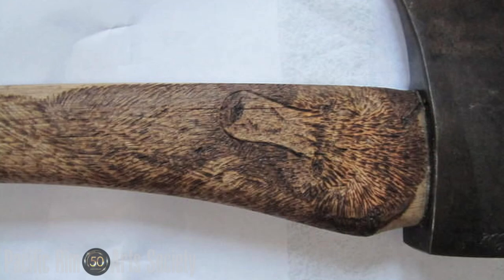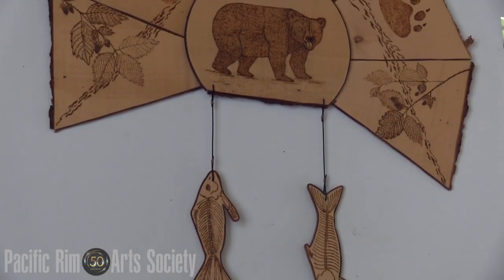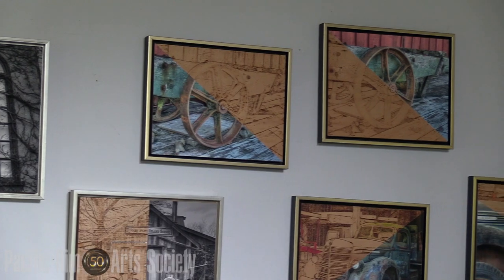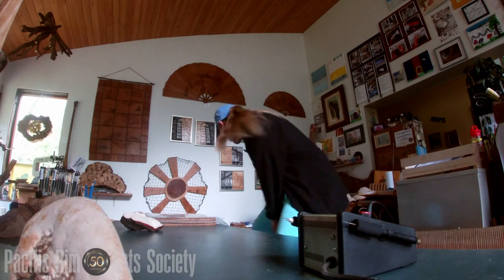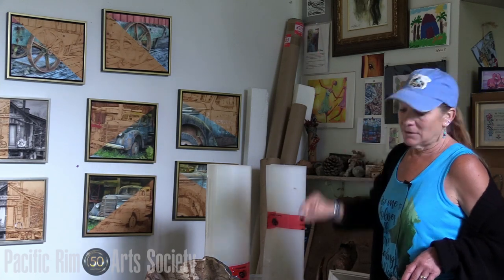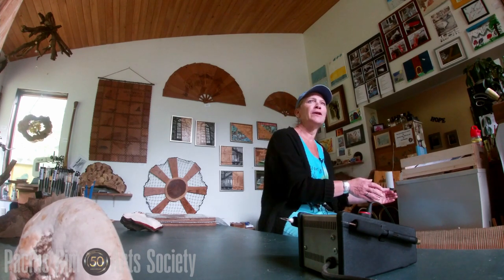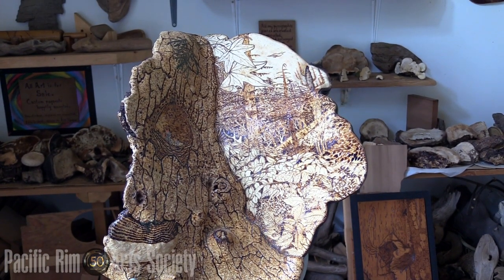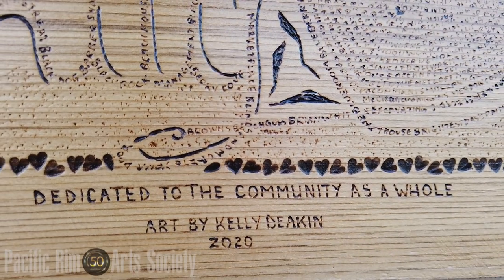Kelly Deakin, Pyrographic Artist - Pacific Rim Arts Society Presents: Meet a Member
Kelly’s heart truly belongs with creating pyrographic art, the art of wood burning. While her favorite canvas is that of the tree fungus or better known artist conk, she is now creating on a variety of wood including west coast red and yellow cedar, hemlock, alder, maple. Kelly is big on the upcycling of materials and is forever collecting discarded wood scraps, root ends and timber bits.

Fungi grow on dead trees even so the prying off of the fungus is done with care so that the tree can carry on with its life cycle. The canvas of these fungus easily mark so are transported with care. One never knows if the fungus will be white, beige, brown or marbled until it is thoroughly dried. Drying time depends on the size of the fungus, anywhere from a few weeks to a year plus. Fungi consist of a cork like layering, with a canvas type surface and bark like backing.

Studying the canvases that I acquire has much influence on the design that is chosen. All imperfections on the chosen canvas whether it be fungus or wood are incorporated into the design.

PRAS is a volunteer-based, non-profit society serving the districts of Tofino and Ucluelet, and First Nations communities along the Central West Coast of Vancouver Island, British Columbia, Canada.

Our goal is to contribute meaningfully to happy, healthy west coast communities by bringing people together through arts and culture.

The Pacific Rim Arts Society incorporated in 1970 with a strong base of members and volunteers. PRAS has since introduced hundreds of community members and thousands of visitors to the work of local and visiting artists, including visual artists, carvers and sculptors, actors, writers and poets, film makers, dancers, and musicians.

Interview and video by PRAS member Geoff Johnson. Find his own YouTube channel, here;